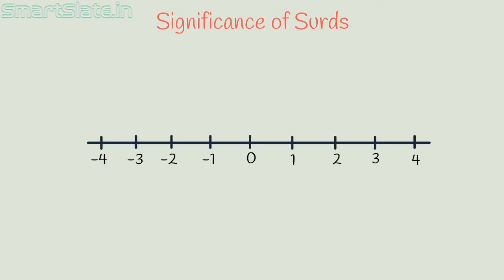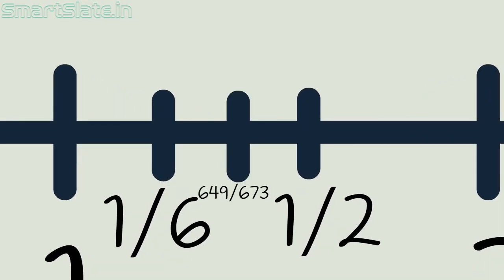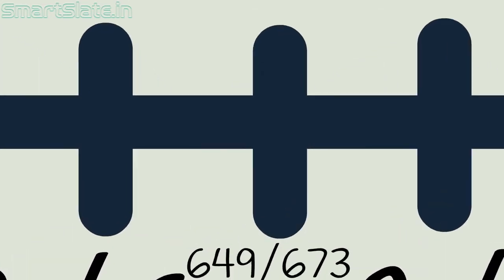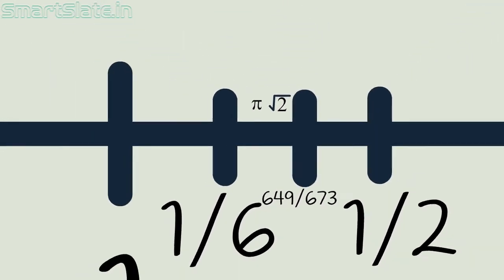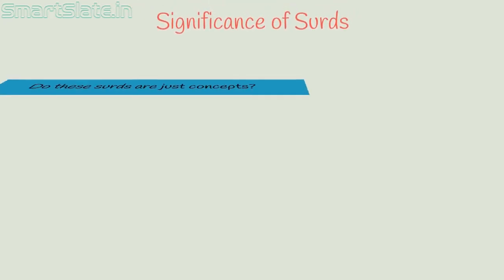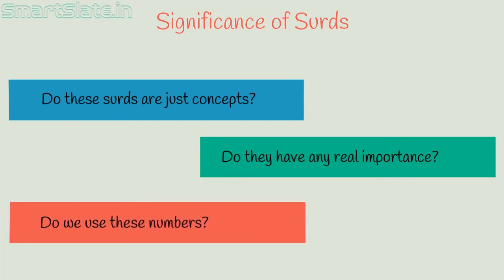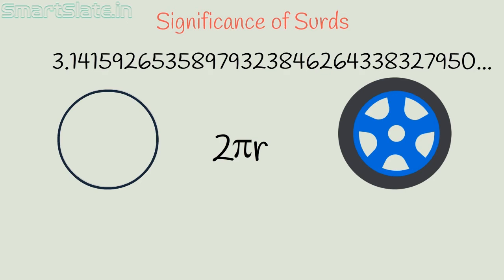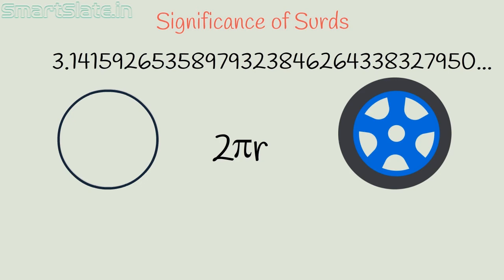Chapter-07-Surds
Surds- Importance of Surds is explained.
CPC Videos Lessons:
Video lessons include all the teaching of concepts and solving chapter-wise question.
Video lessons can be watched in your mobile or computer. To achieve success in examination CPC video classes are must to have.